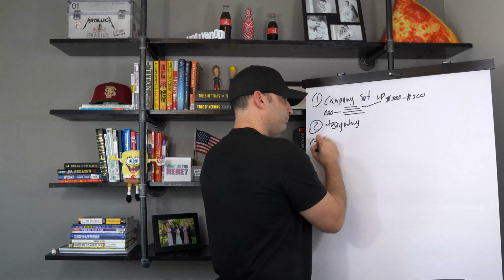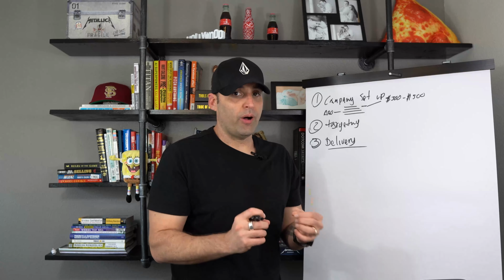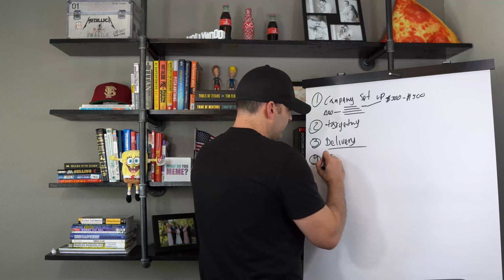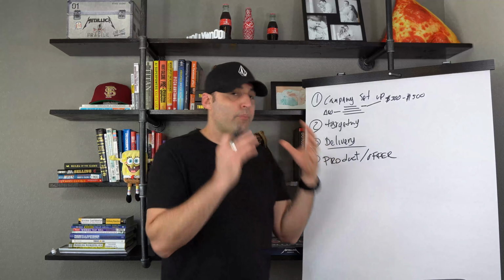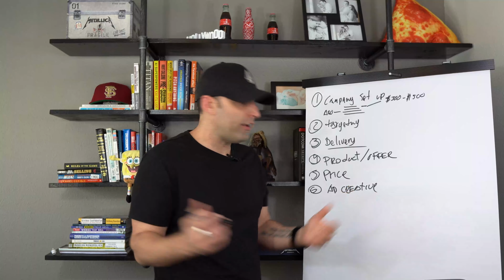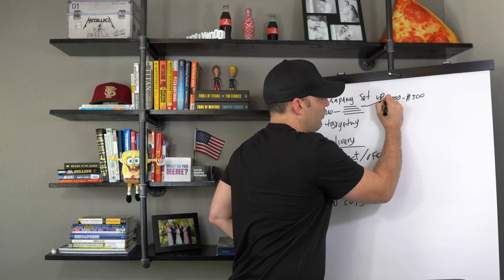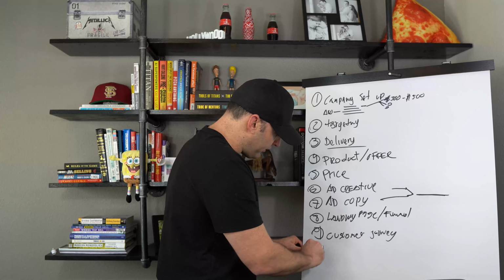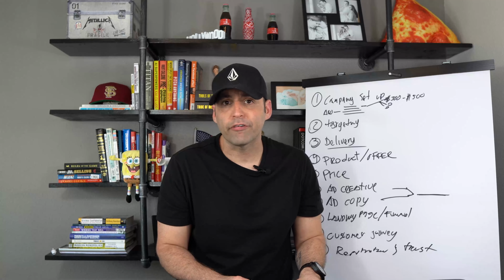The Secrets To Success With Facebook Ads in 2021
In this video I giveaway the secrets to success with Facebook ads in 2021.

Specially since the iOS 14 Facebook Ads update is just around the corner. If you want to know what's working right now with Facebook Ads 2021 and the correct way to scale your Facebook ads campaigns without diminishing your profits then you need to watch this video.

When crafting a Facebook ads campaign is very important to do the research before hand to craft your customer avatar and figure out your Facebook ad targeting. Facebook Ads interest targeting can get a bit confusing at times since Facebook doesn't really explain what the interest is about at the ad set level. With a tool like the one a show you in this video you can take your results to the next level just by pulling the best Facebook targeting options with just a click of a button.

Facebook Ads 2021 are very powerful but without the proper targeting in place you are setting yourself up for failure specially when the Facebook Ads iOS 14 update hits..